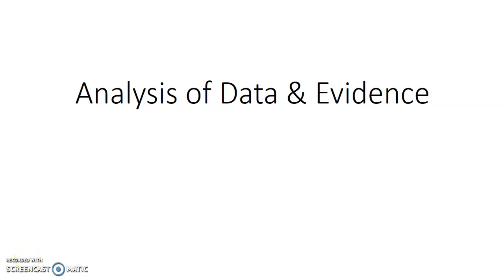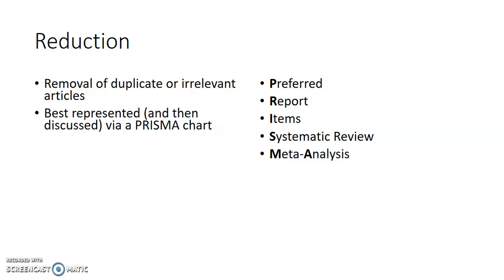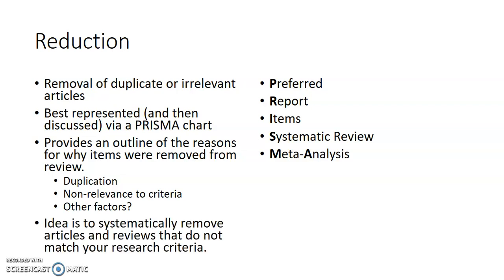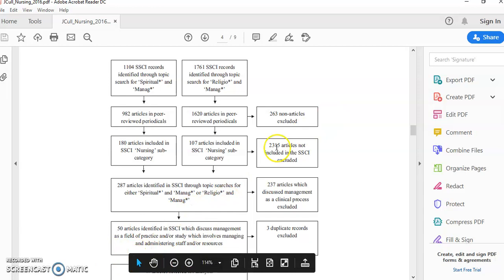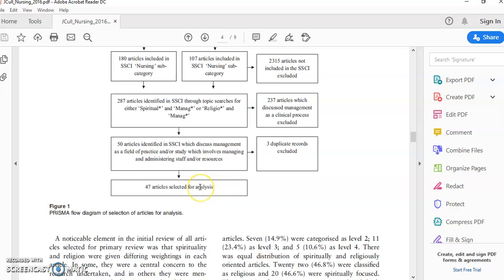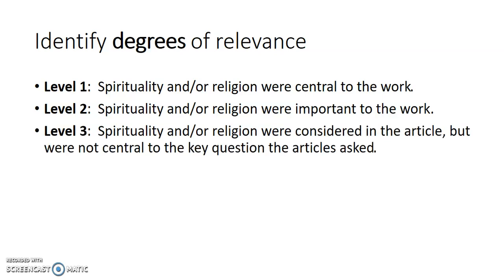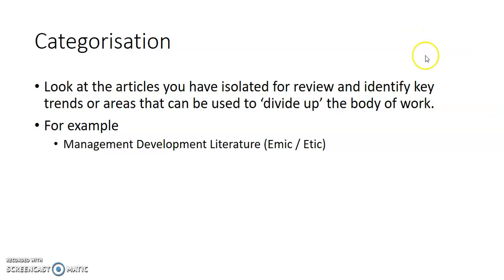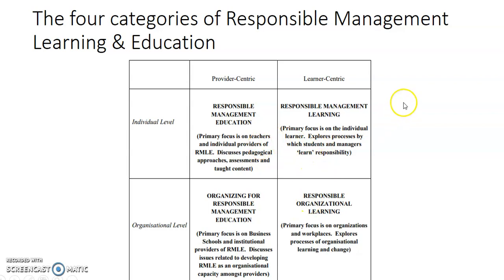Analysis & Reduction of Data and Evidence (SSCI)